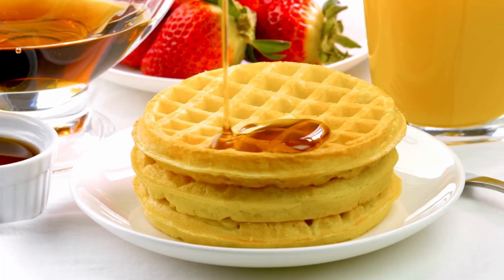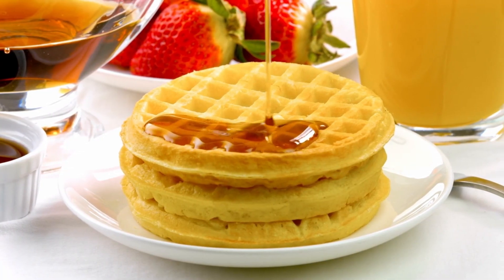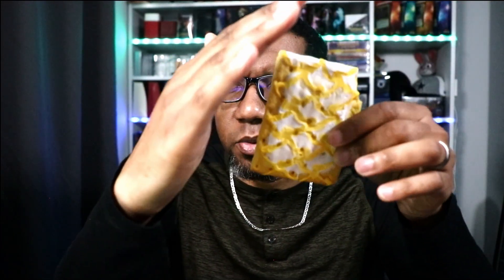Why Did They Make This Weird Eggo Poptart? | Breakfast Food Reviews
I review the new Eggos Poptart crossover product.

Code: powrdragn to save 5%